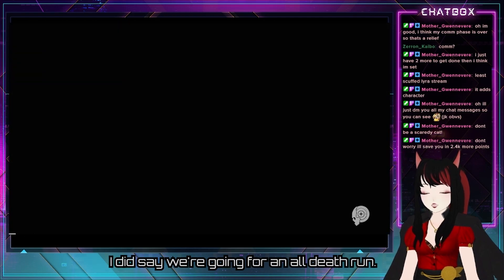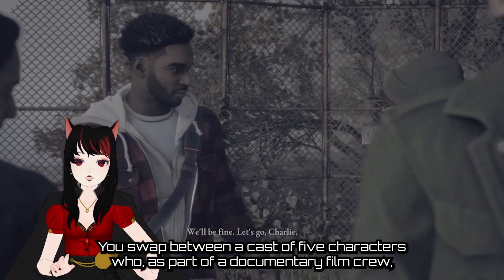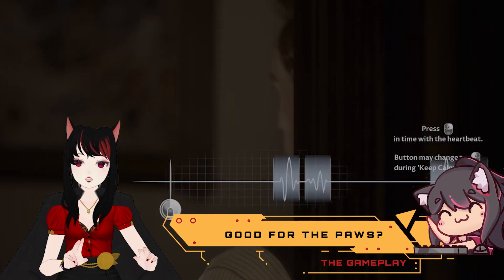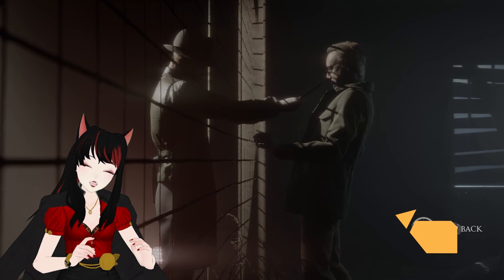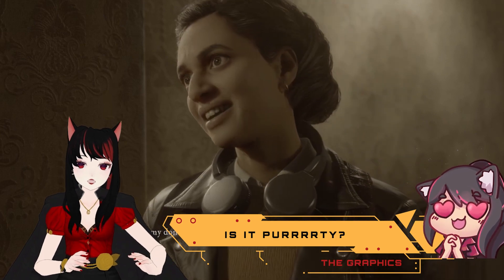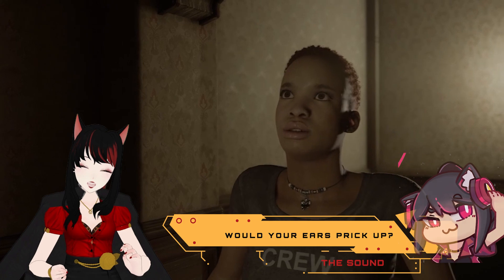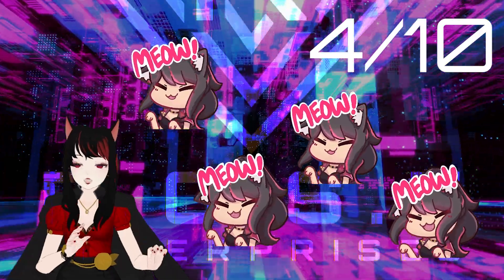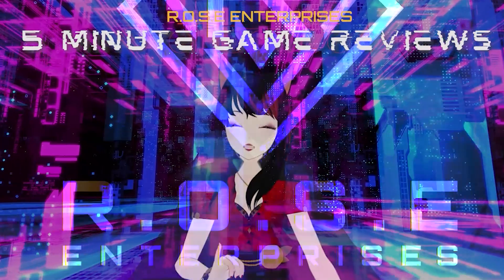The Devil In Me | 5 Minute Game Reviews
If you love tense murder dramas based on real serial killers, horror games that don't require much gameplay or watching your favorite character gruesomely die because your finger slipped after hours of keeping them alive, you'll love the Devil In Me.

Miss Lyra Rose has traversed deep into the game world of The Dark Pictures Anthology: The Devil In Me to find out if it's worth your hard earned R.O.S.E credits and the verdict is... well, you'll see.

🌹 Glitch Through The Journey✨
0:00 I Did Say We Were Going For An All Death Run...
0:14 If You Love Watching People Gruesomely Die
0:19 Welcome To 5 Min Game Reviews
0:33 The Devil In Me Overview
1:22 Is It Good For The Paws? (The Gameplay)
2:08 Is The Plot Chonky Or Slonky? (The Story)
2:44 Is The Game Purrrrty? (The Graphics)
3:08 Would Your Ears Prick Up? (The Sound)
3:39 The Scaredy Cat Scale (The Spook)
4:03 Overall Rating On The Meow Scale
4:22 Should You Spend Your R.O.S.E Credits On This?

Platforms: PC, PS4, PS5, Xbox One, Xbox Series X/S
Genre: Interactive Survival Horror Narrative
Developer: Supermassive Games
Price: ~$39.99